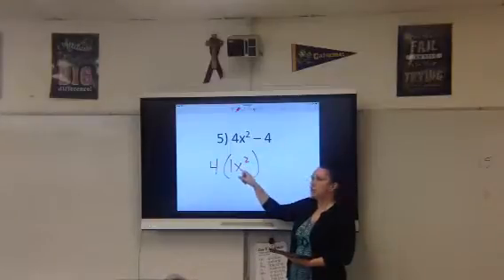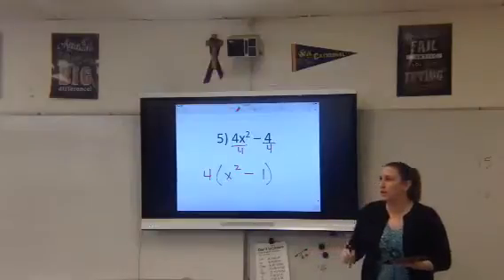Part 2: Lecture Notes 8-2 GC